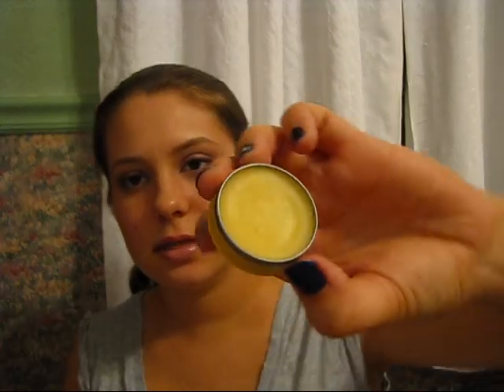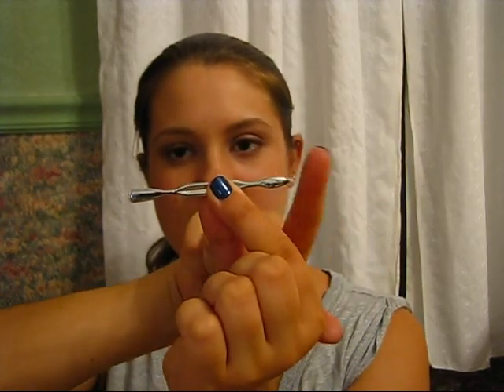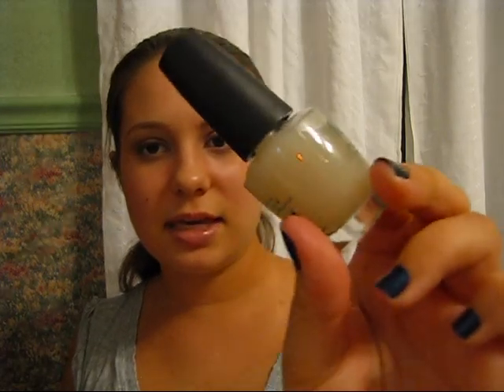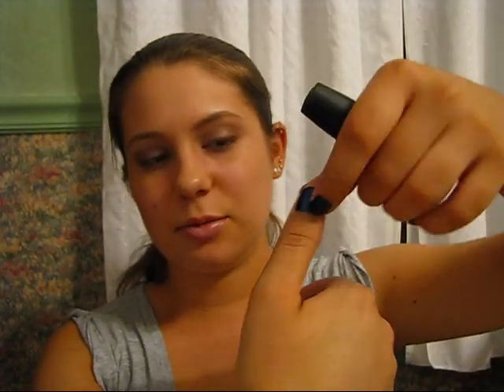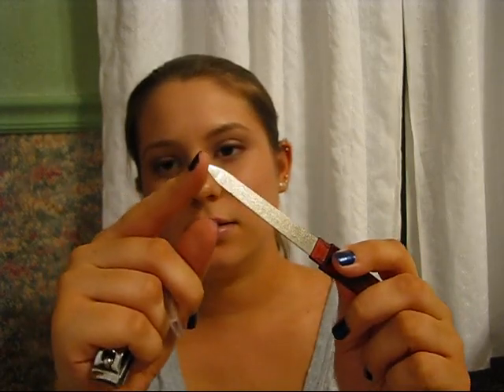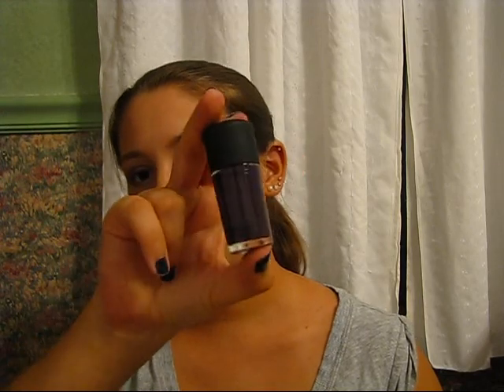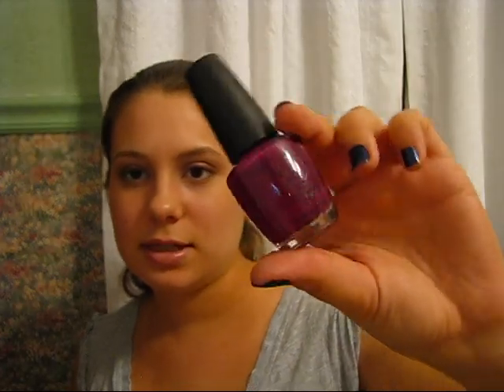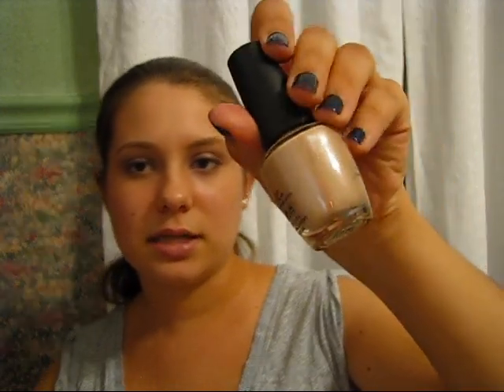Nail Care, Treatments, Products, Colors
The nail products and treatments I use as well as some of my favorite colors.